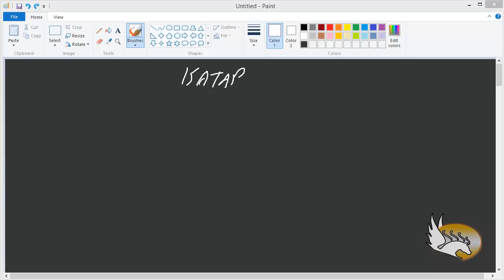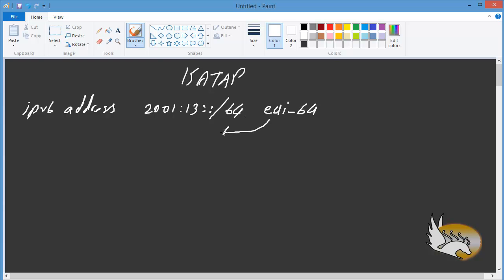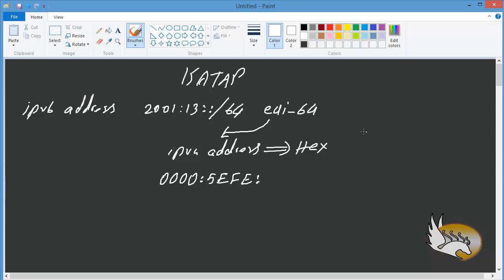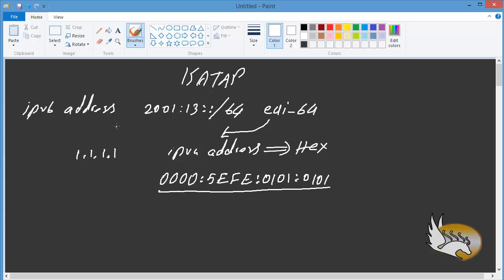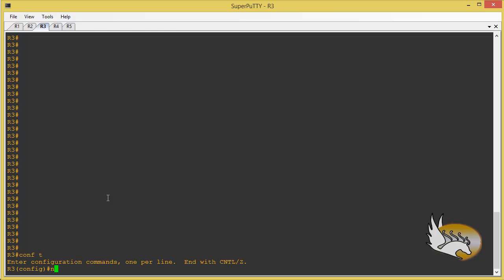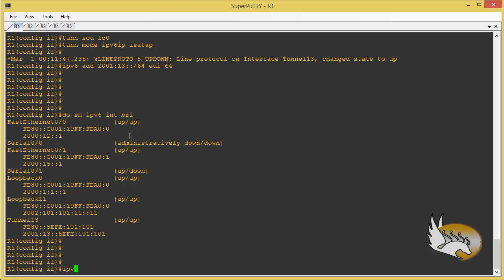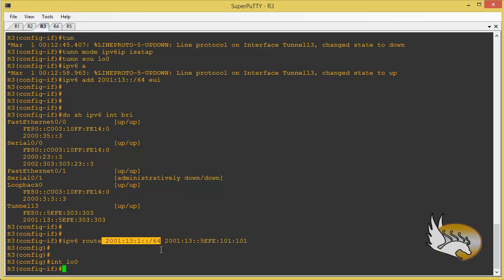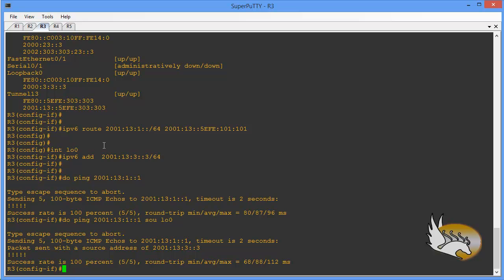ISATAP Tunnels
In this video I describe the functionality of IPv6 ISATAP tunnel and show you hot to configure it on Cisco routers.

and enroll for CCNA R&S, CCNP R&S and CCIE R&S comprehensive courses.